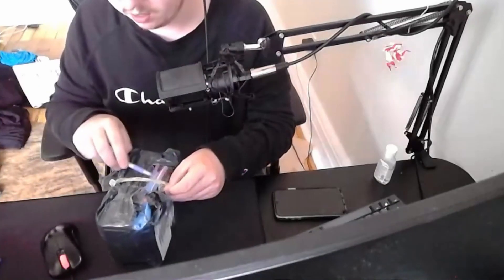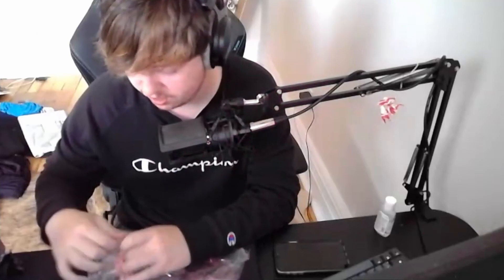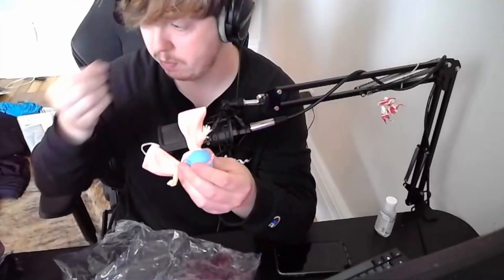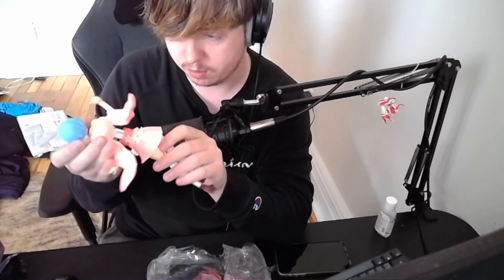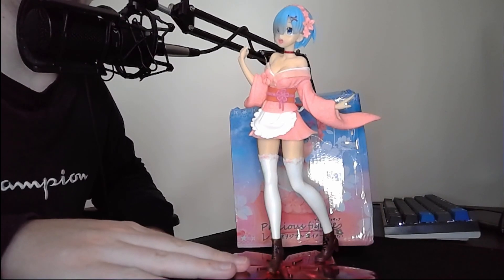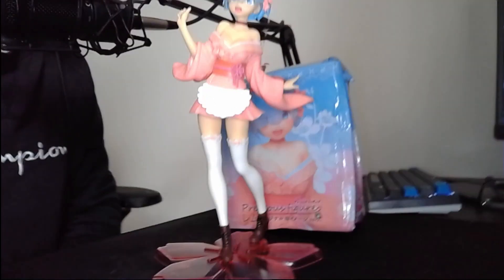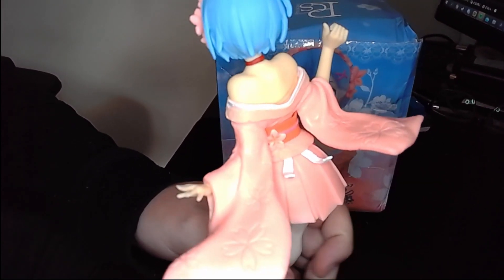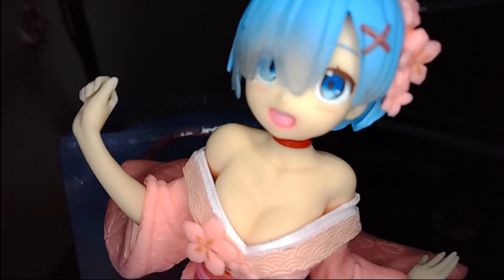RE:Zero - Rem Figure (Sakura Version) unboxing/scuffed review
RIP the amazon link sorry !!!